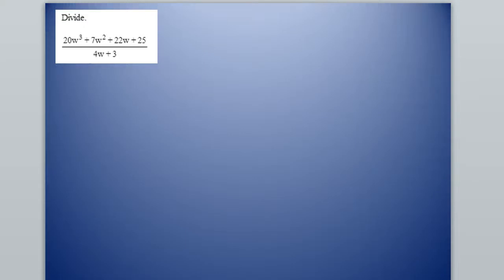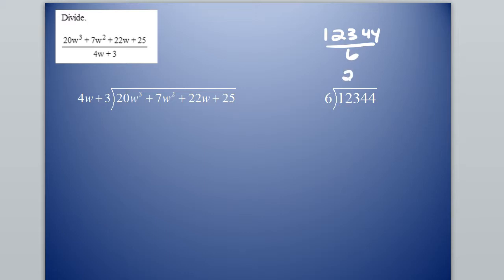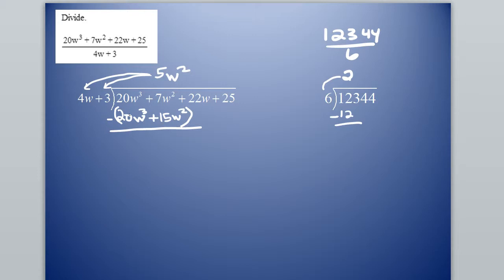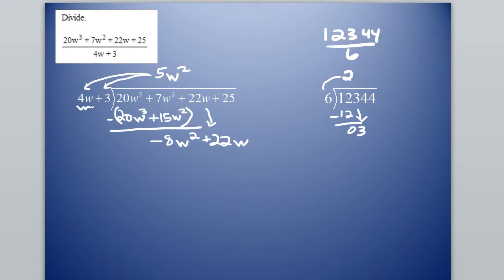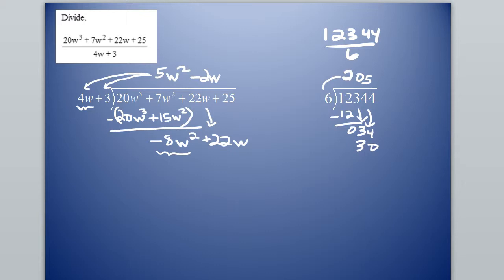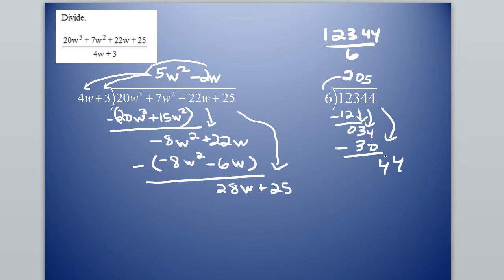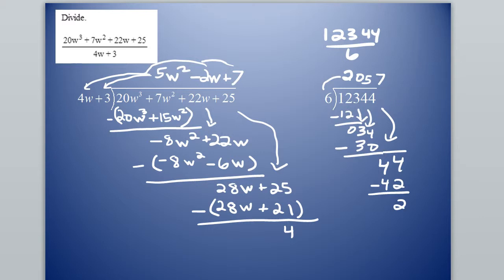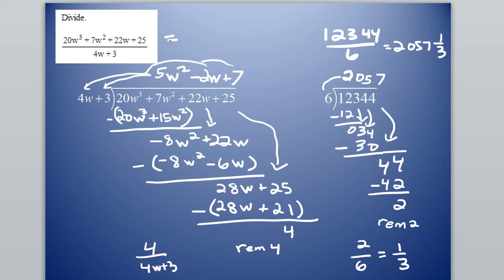Long Division Example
A rational function is a polynomial divided by another polynomial.  To perform the division when the polynomial in the denominator has a smaller degree than the polynomial in the numerator, we use long division.  This video works out an example.